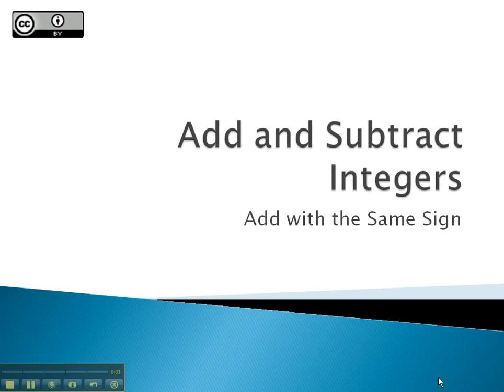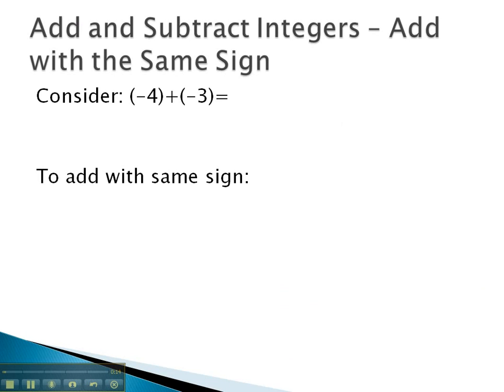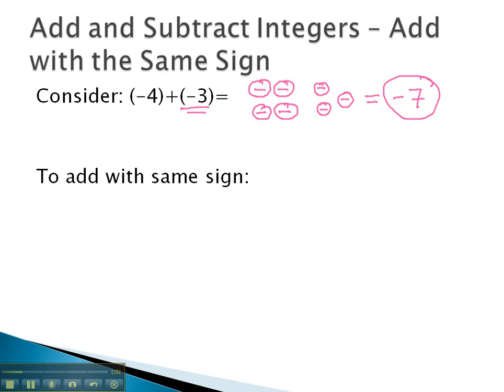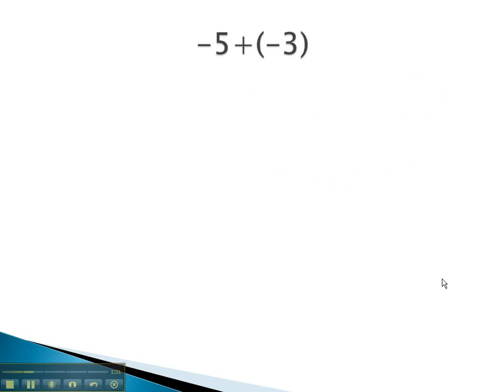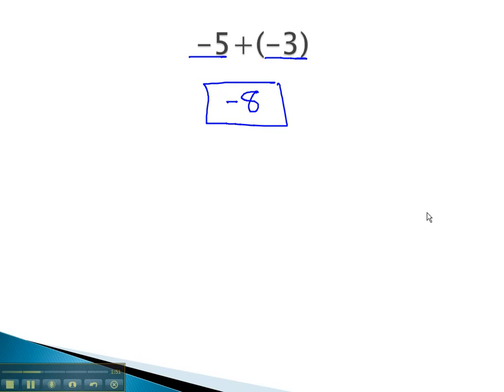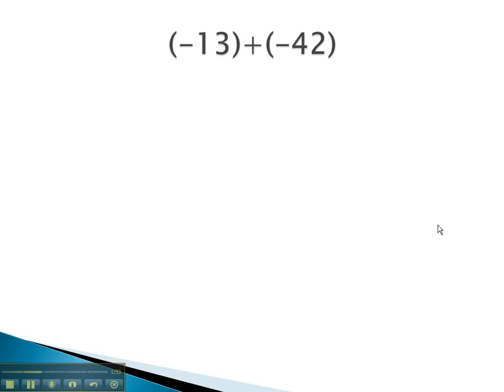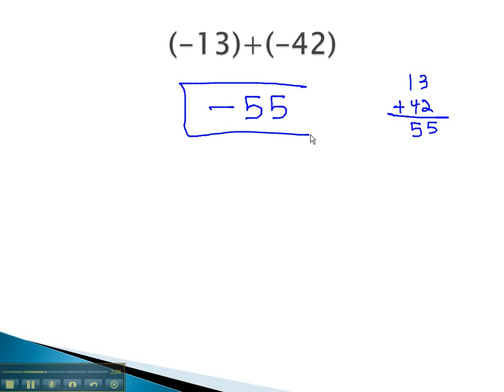Adding Integers with the Same Sign